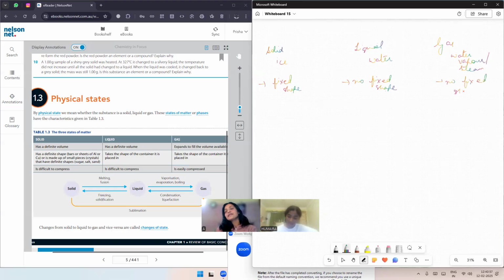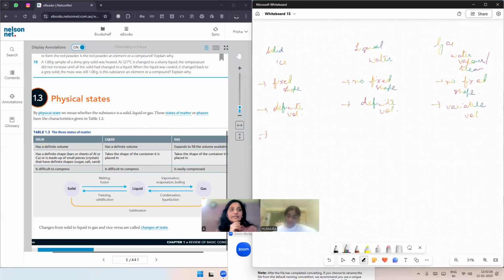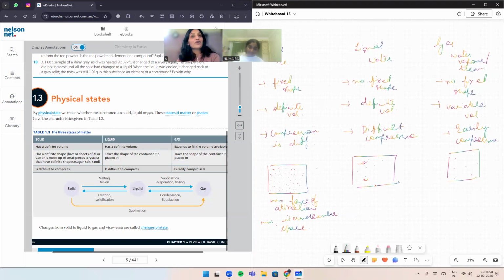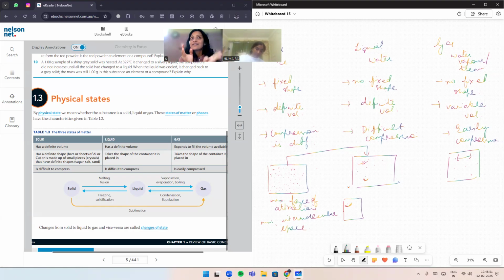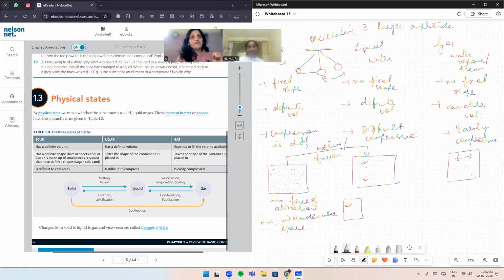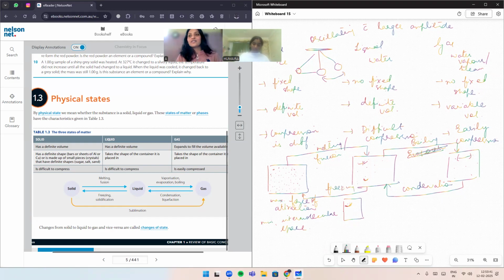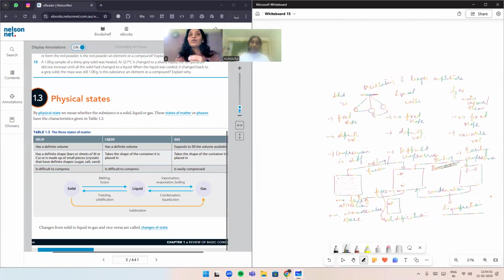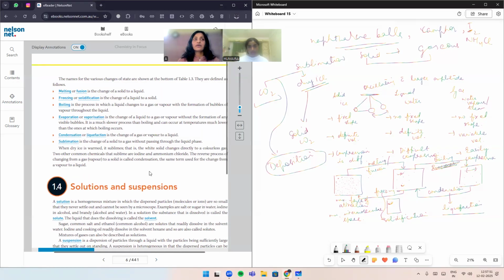States of Matter Comparison and Changes of states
This video talks about the three states of matter, their comparison and interchange of states.